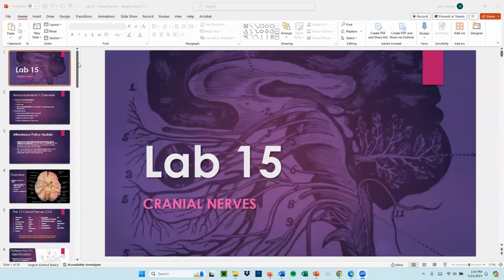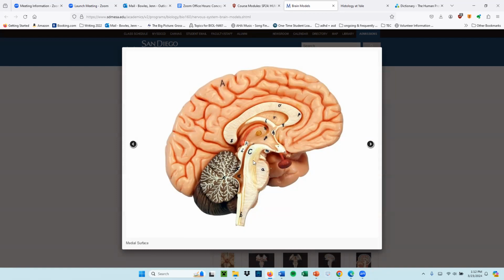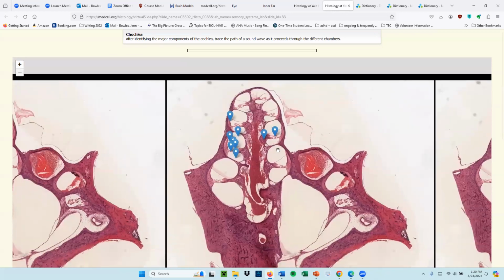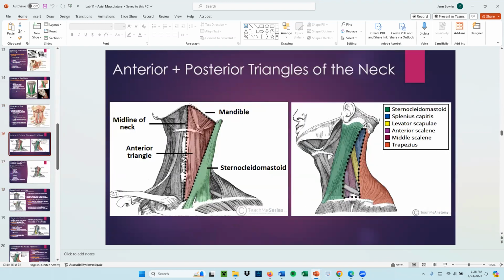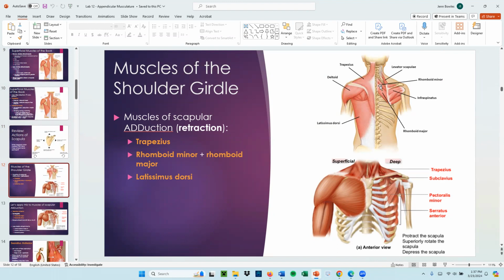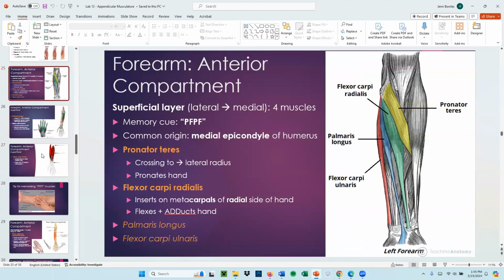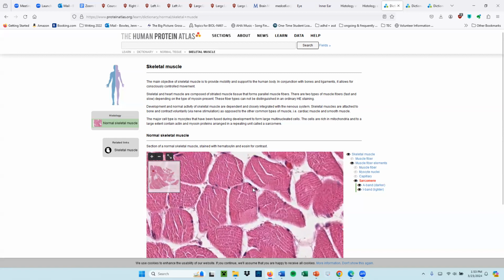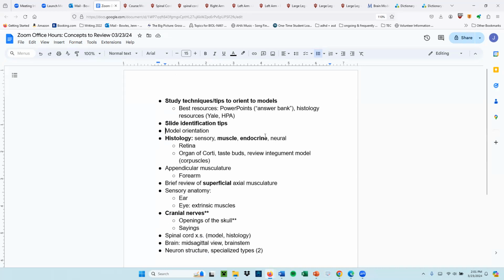Unit 2 Zoom Review 03-23-24